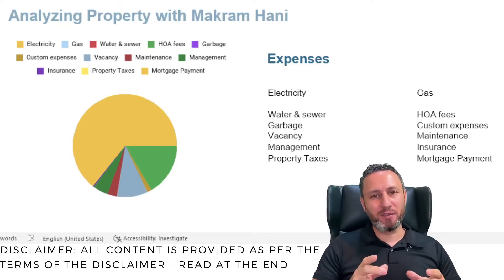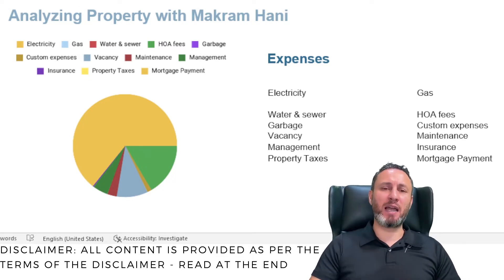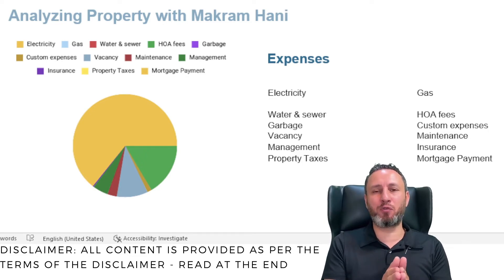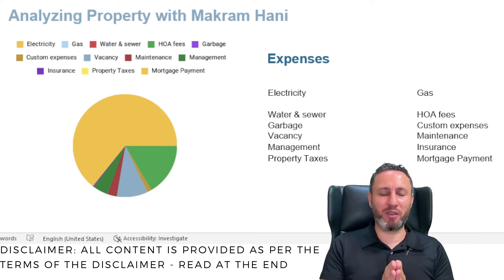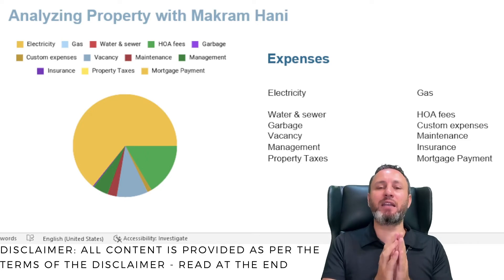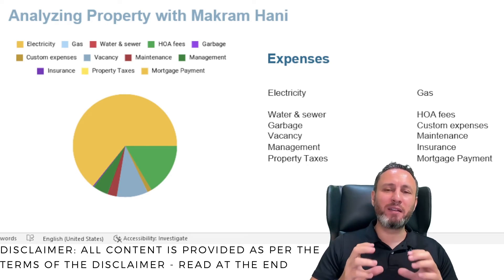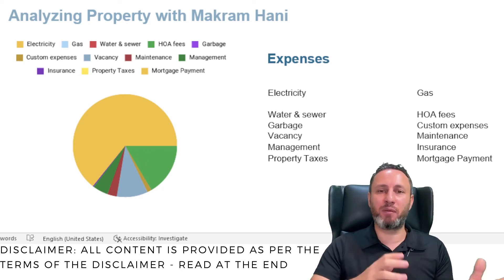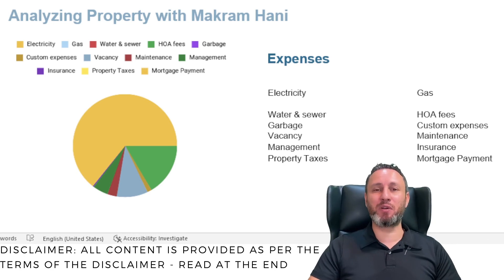Analyzing Property -What costs should i account for when owning a property? A Disaster proof formula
What costs should i account for when owning a property? A Disaster proof formula

I try to make it as simple as possible, here is how and why.
Doing a property purchase should not be complicated. It should be simple and a step towards a journey of financial freedom rather than agony and financial stress. I have put together this material to help you understand and invest in property better.
Copy right Makram H. Hani - Arms &McGregor International®.